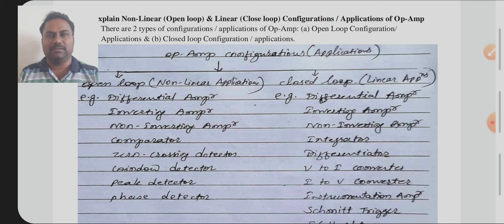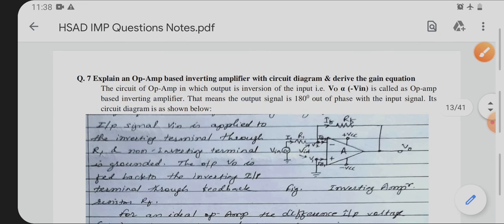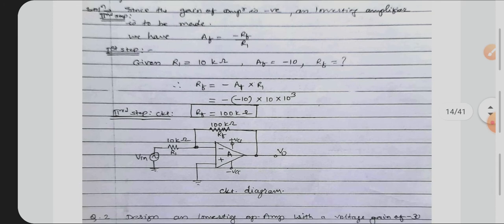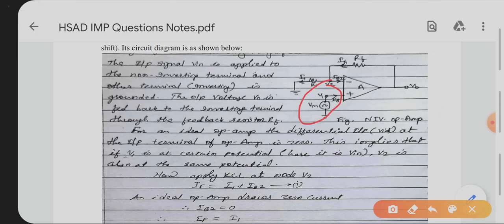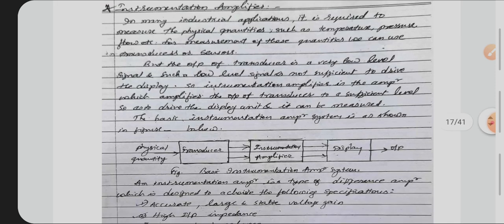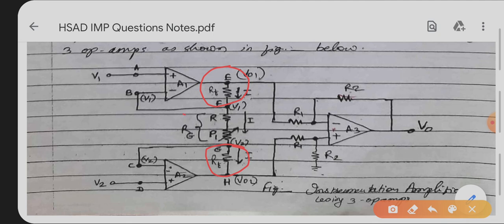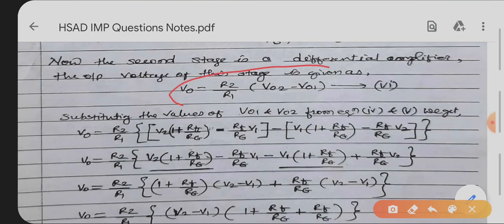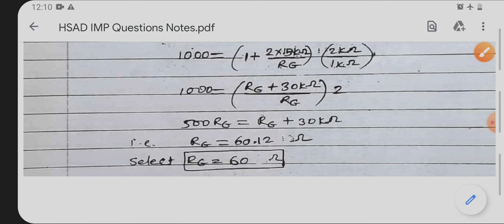AICA: Linear applications of OP-Amp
Inverting amplifier,  non-inverting amplifier, Instrumentation amplifier